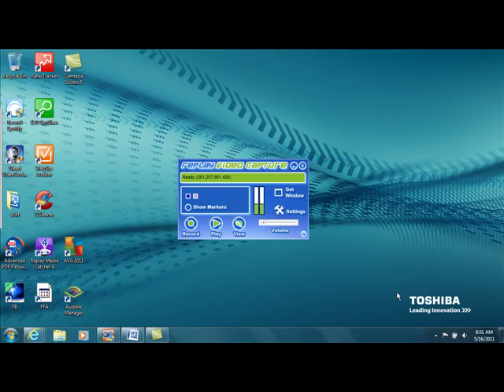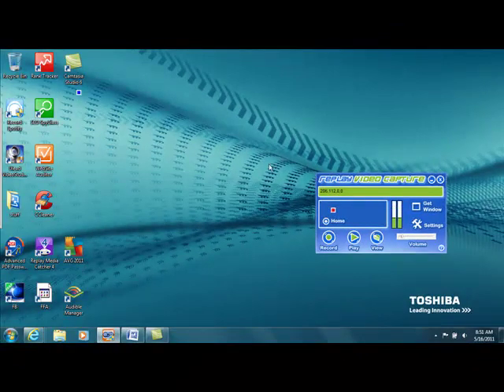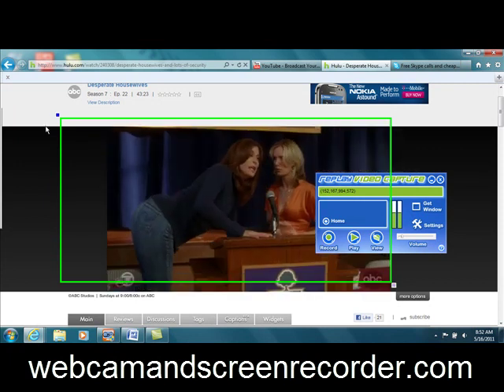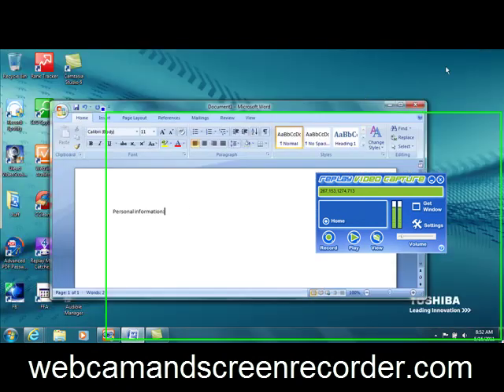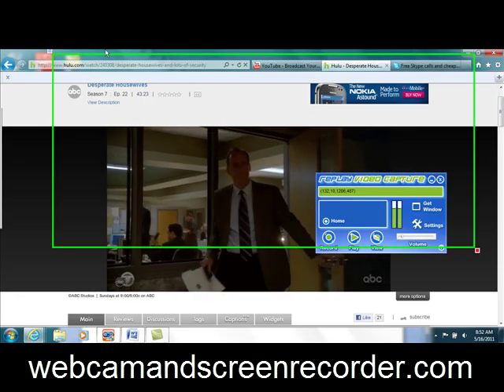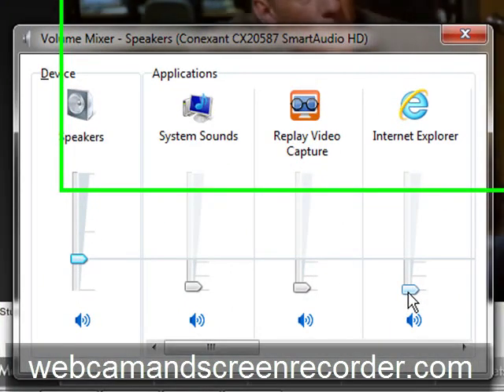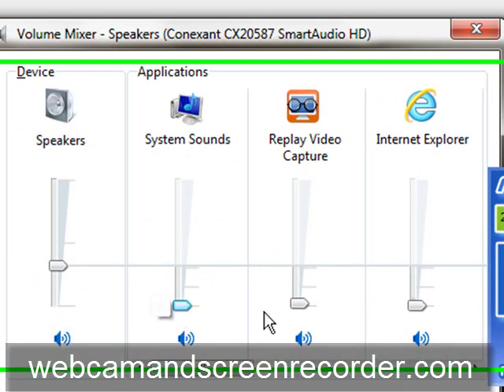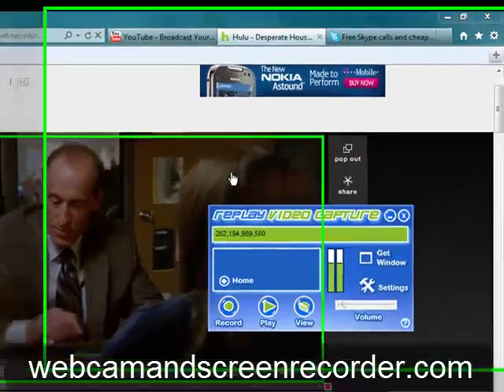Best Video Screen capture Software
the website mentioned above|the website listed in the tutorial|the website listed in the video} to try {it free|it for
free|it at no cost|it for yourself|try it out for yourself}. It is the very best
solution {for recording your screen-capture needs|to your screen capture needs|to recording your screen and desktop sessions|to record your
desktop|to record your monitor display|to capture your screen} as well as {for recording your webcam sessions|for capturing
sizeable|The resizeable|The resize-able|A simple resizeable} display helps to keep
all your sensitive info out of your {video|
a way that} you have the ability to read right from {your|
your own|any|your entire} Word files even while {recording|saving|producing|filming|capturing|
streaming} the webcam session, or even {keep|continue to keep|
manage|dis-allow|disallow} your sensitive data {out of|from|away

The easiest {webcam and screen recorder|screen recorder and webcam|web-cam and screen recorder|screen
and webcam recorder|screen and web-cam recorder} will even download both {audio|sound|audio
tracks|sound recordings|sounds} received from the computer {speakers|audio system|
sound system} or headphones and sound recording going into {your|
the|the PC's|the computers} mic; or just {select|
choose|pick|decide on|opt for|elect|nominate|identify|prefer} one or the other. Your {screen|display|display
screen|monitor} downloading application is  {great for|ideal for|perfect for|an excellent option
for|excellent for} downloading Virtually any {streaming|internet
streaming|"playing"} online video or {audio|sound|audio tracks|sound recording|sound
recordings} occurring on your screen, {including|along
with|as well as|in addition to|not to mention} typically not easy to {record|
capture|download} web pages including {Hulu|Netflix|Sidereel|
iMeem|Amazon Video}.

The program is so {easy to use|simple to
use|user friendly|simple to operate|convenient to use|user-friendly and uncomplicated|convenient} that the complete {interface|user
interface|program|software|graphical user interface} only uses up {a few|a couple of|just a few|two or
three|only a few} inches of one's computer screen.
Basically just specify the scale {you would
like to|you want to|you desire to|you would want to|you wish to|you intend to|you prefer to|you need to} record and press
the record control key - {it's that simple|it can't get any simpler|it's as easy

Try out our top rated {desktop|desktop computer|
pc|computer's desktop} & display recorder {today|right now|now|right away|
immediately} and enjoy it for just about anything from {recording|saving|
creating|filming|capturing} video clips, to {webcam sessions|web-cam sessions|
educational videos}. Immediately after you're done {recording|saving|
producing|production|filming}, simply open up the files {to view|to see|to look at|to
watch|to examine}, revise, copy to Dvd video or simply e-mail
- it cannot get any quicker to record {your screen and desktop|the screen and desktop|